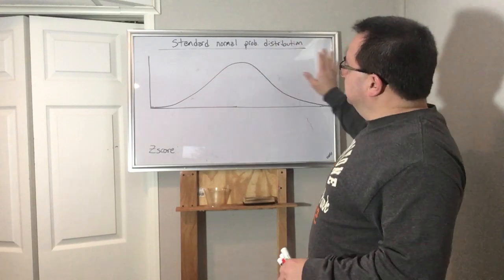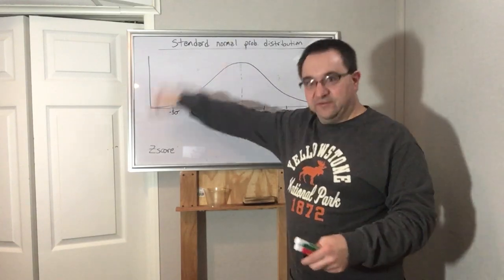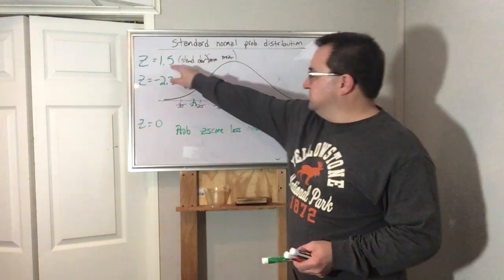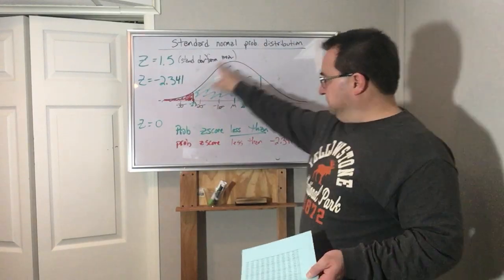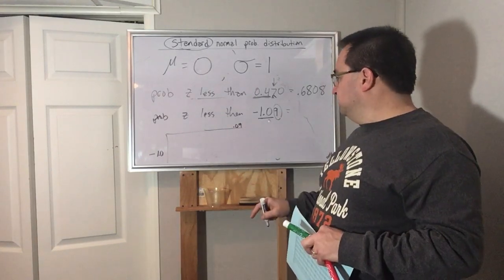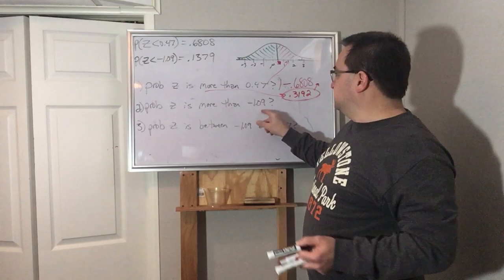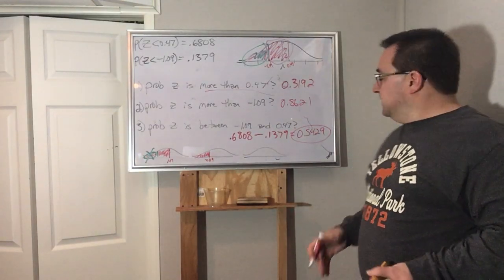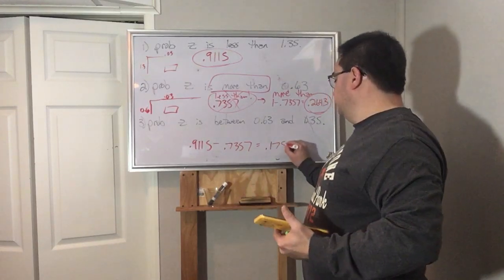Standard Normal PD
Defining and Evaluating standard normal distributions using a table.